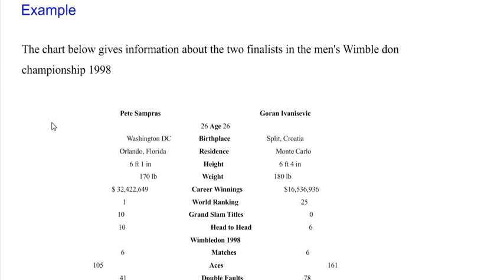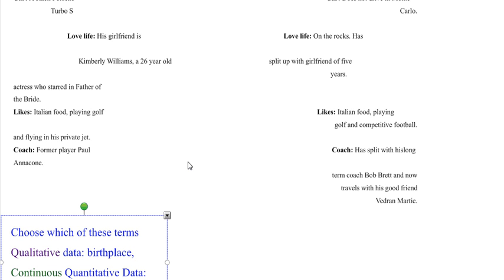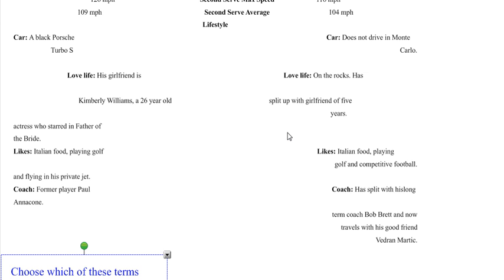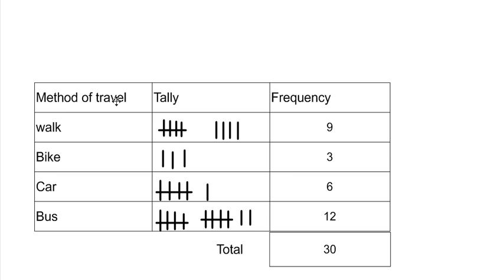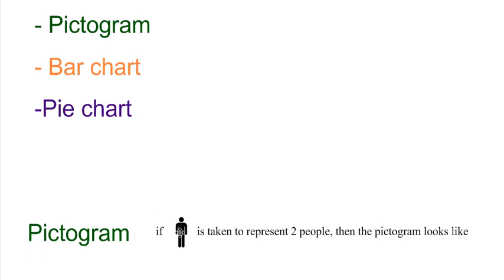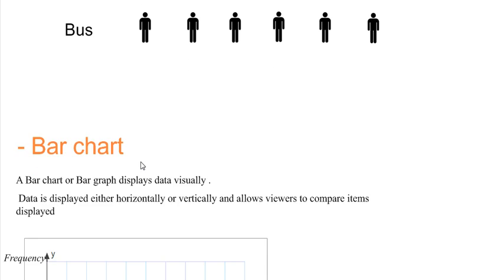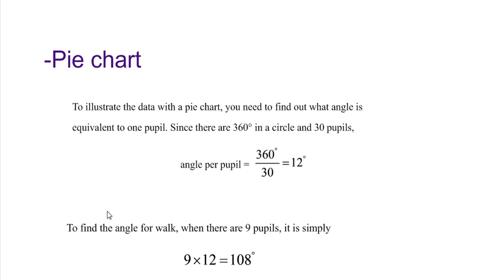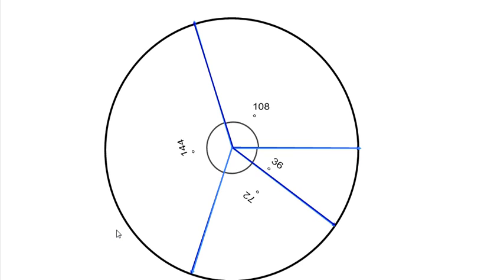data collection and presentation2